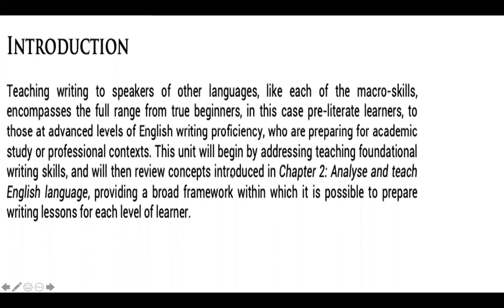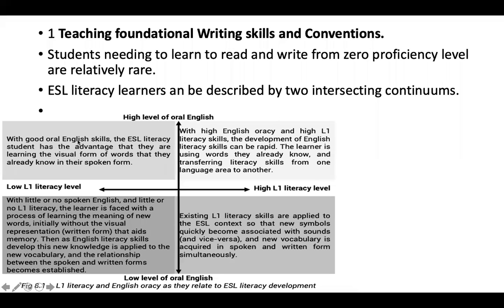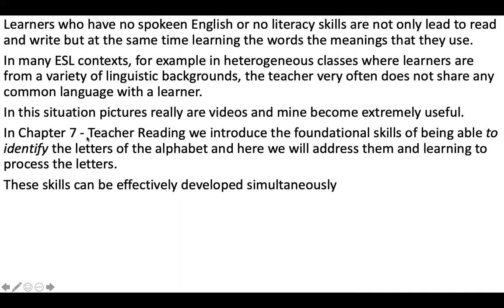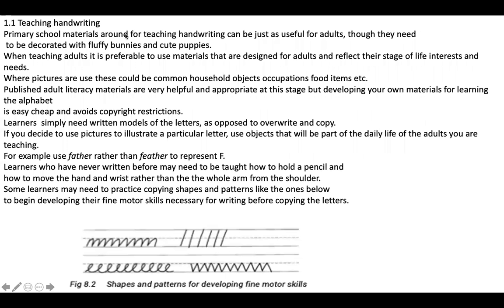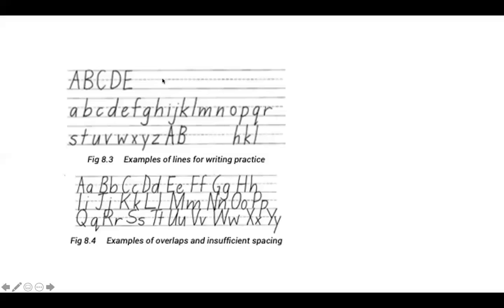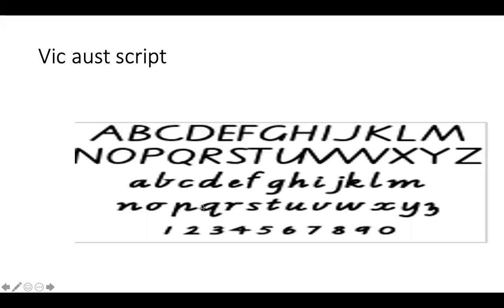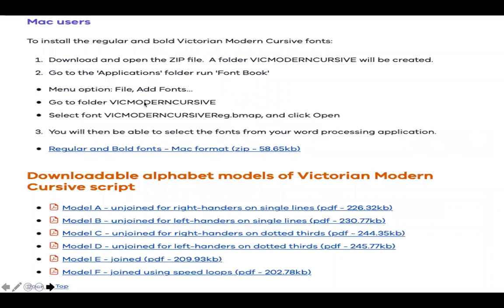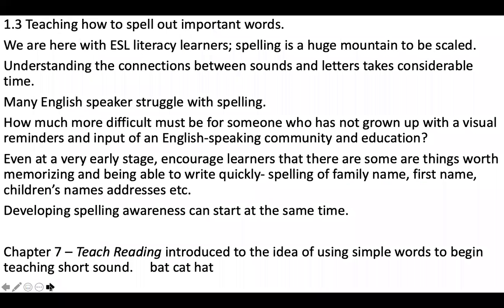Writing 1 contracted